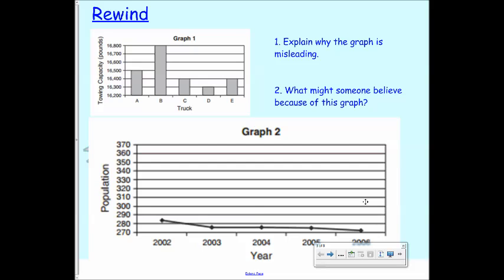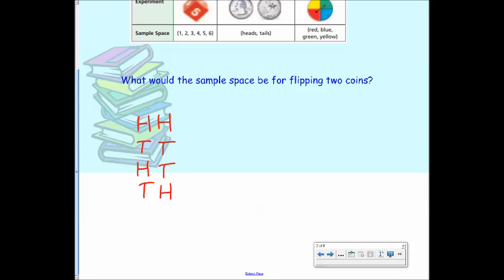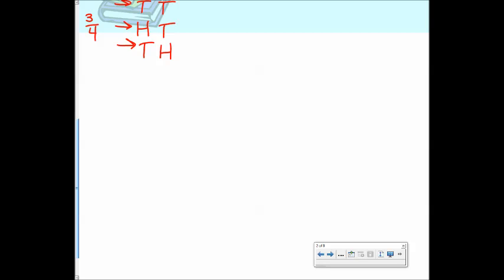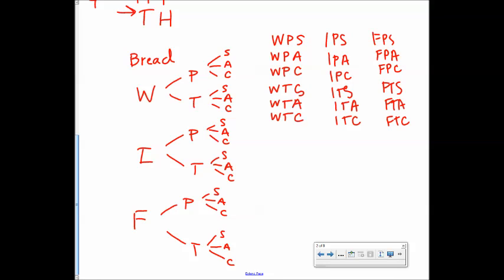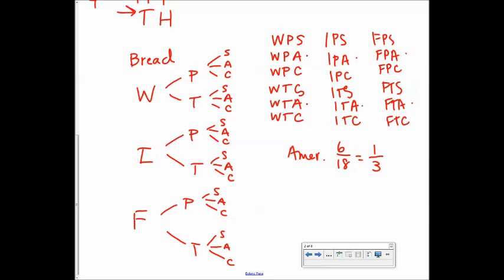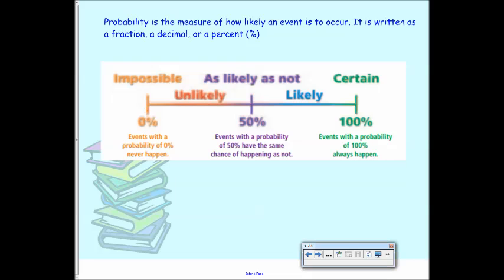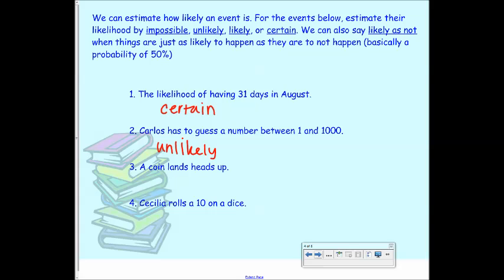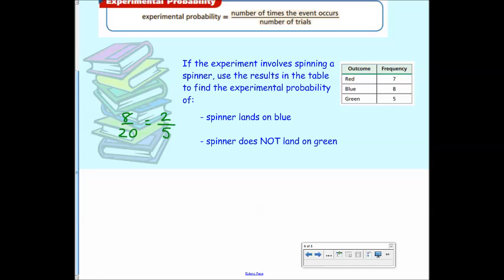Algebra I : 10.5 - Experimental Probability